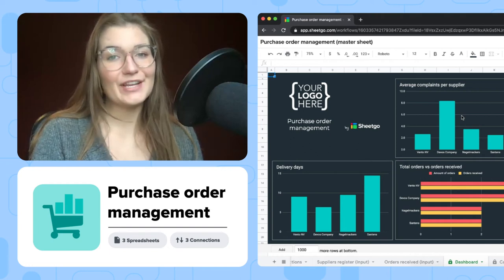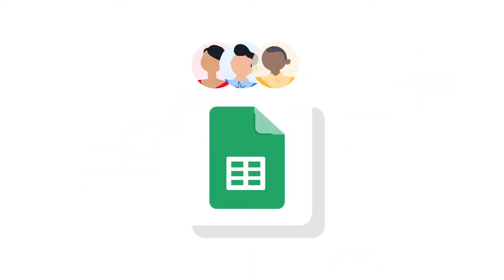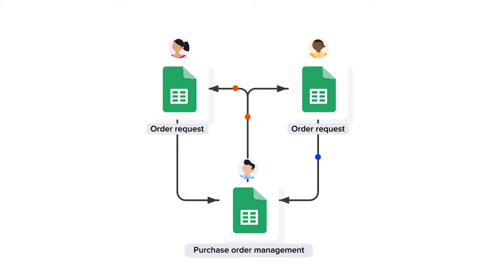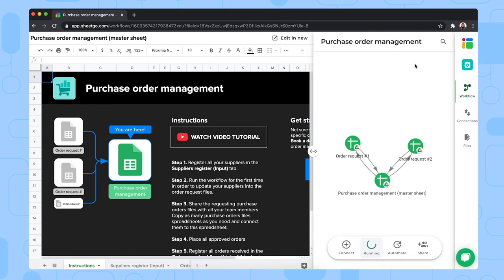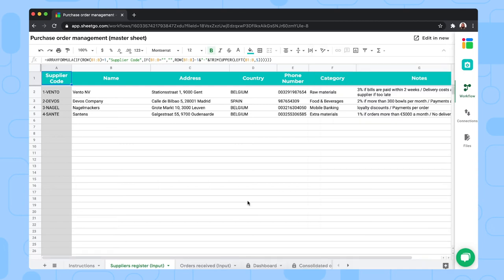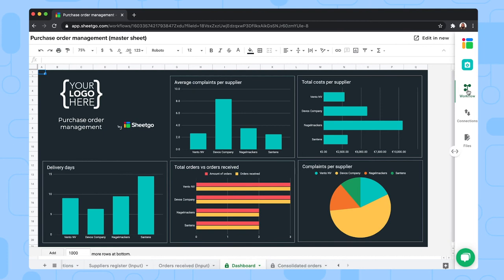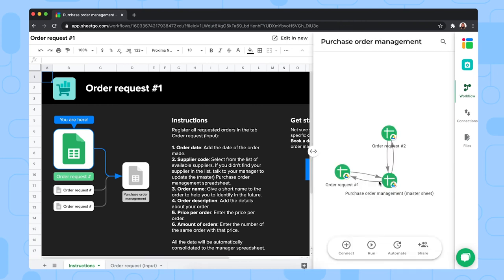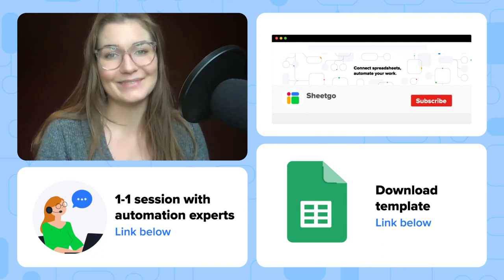Purchase order template in Google Sheets [Automated Dashboard]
The Purchase order template from Sheetgo lets you record suppliers, receive purchase requests from colleagues, monitor deliveries and automate purchase order management in your company.

🎬 Overview

With the Sheetgo purchase order management template for Google Sheets, you can effectively keep track of purchase orders and automate your purchase order management in one ready-made automated workflow. Sheetgo automatically transfers the data from each order request spreadsheet into the Master Sheet, where you have a comprehensive overview of your purchase order management. What’s more, the Sheetgo template offers a Dashboard feature to help you visually track and monitor your orders and key metrics, such as average complaints, delivery days and total costs per supplier. Once your template is set up, share the order request spreadsheets with the corresponding colleague to begin your purchase order management process. Finally, you can schedule automatic updates so that you always receive the latest data from each order request without having to lift a finger!

What does the Purchase order management template consist of?

2️⃣ sample order request spreadsheets: Order request #1 and order request #2 (add more copies to add more order requests)
1️⃣ Purchase order management master sheet

📥Submit order requests
📈Merge all orders to monitor the data in the Master sheet
📊Visualize your important key metrics in the dashboard
⏰Schedule automatic updates for up-to-date insights on your purchase order management

⏱Timestamps

Video breakdown
0:00 - 2:45: How the template works
2:46 - 7:29: Instructions
7:30 - 8:05: Links & tips

🗂 Additional resources